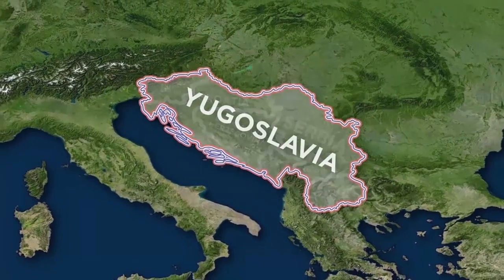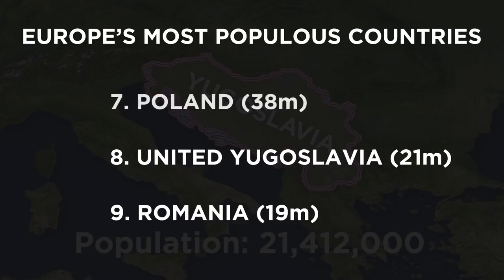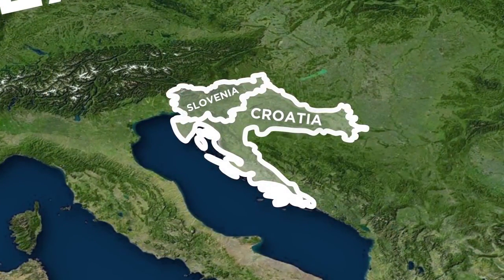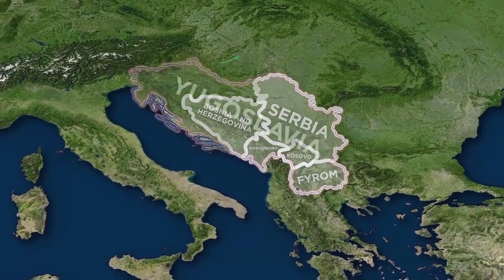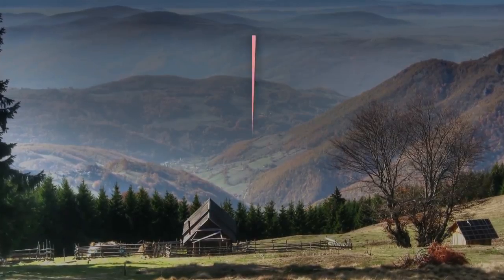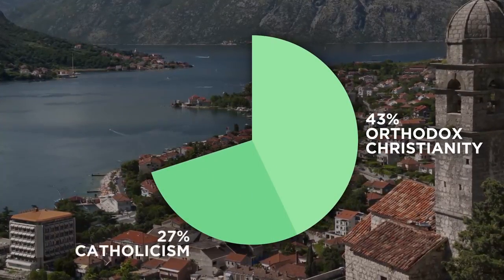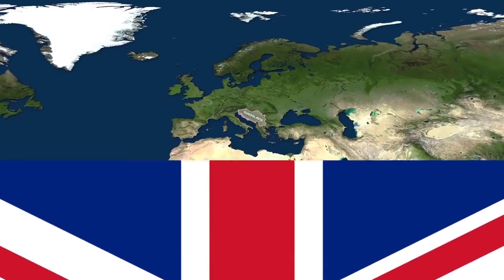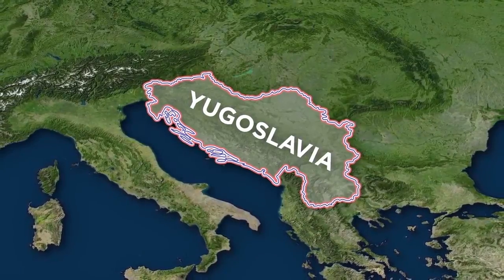RealLifeLore! What If Yugoslavia Reunited Today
This is RealLifeLore! Enjoy it! This is FAN channel!